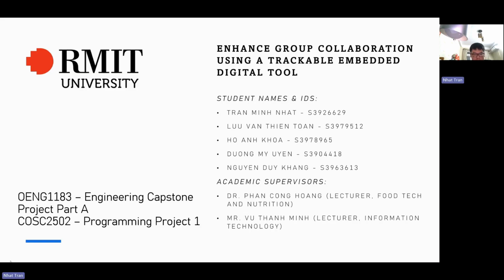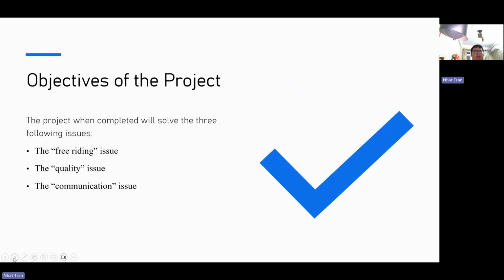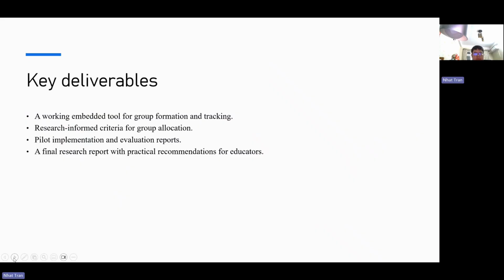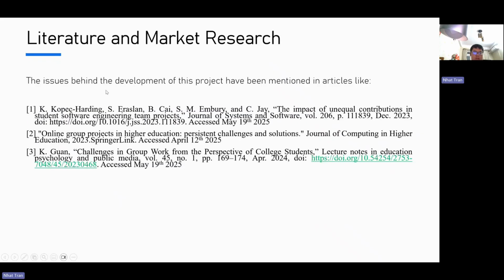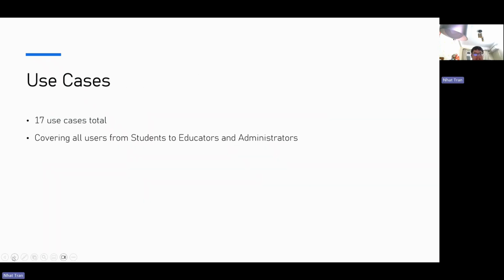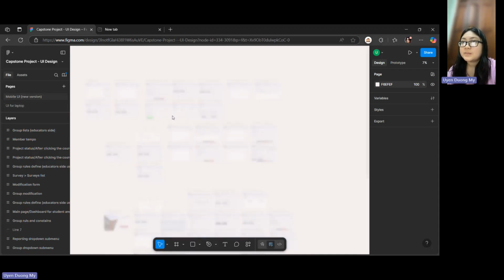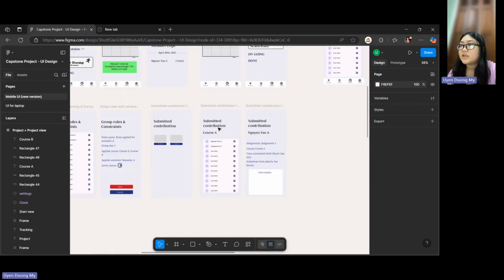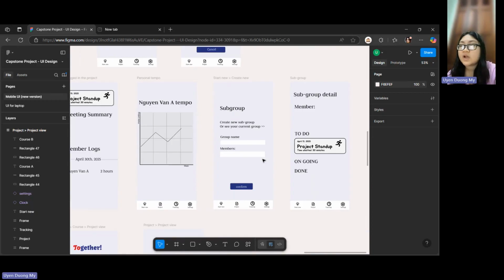2025 Capstone A Presentation - RMIT Vietnam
This is our team's video presentation on the current progress of the capstone project.